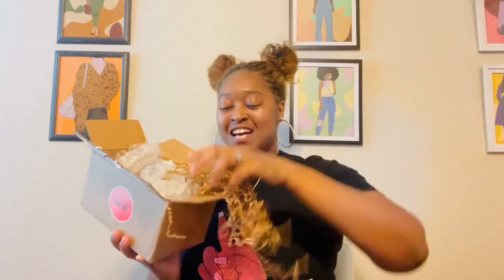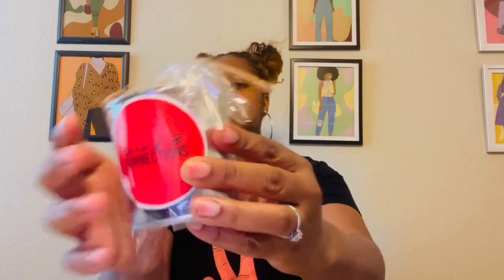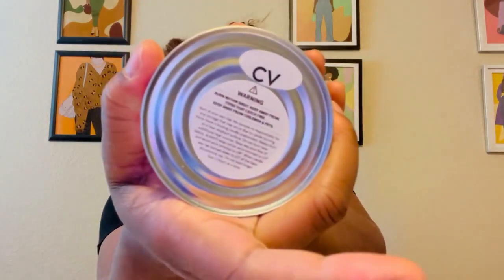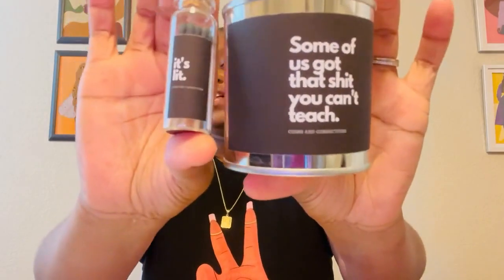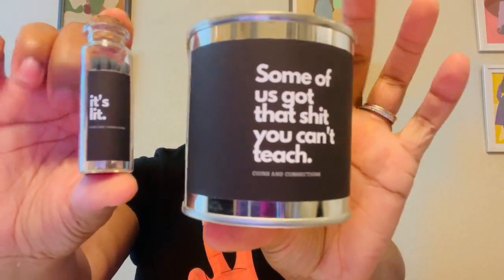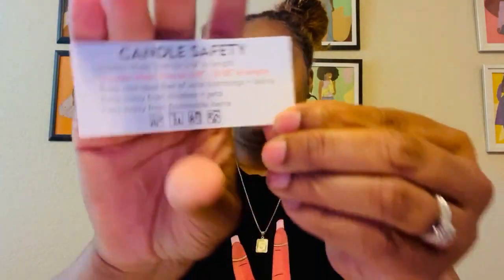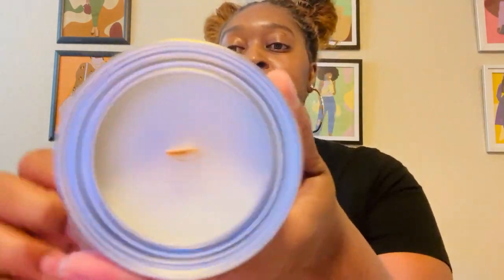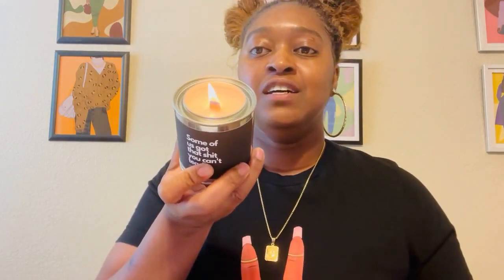Printed Mint Paint Can Candle & Matches Unboxing // How To Start A Print On Demand Business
Make Up To $100+ Online : Get PAID for your opinions!

Other Links//

* Some links listed are affilate links. Which means I make a few cents when you sign up. So CLICK THE LINK ALREADY*